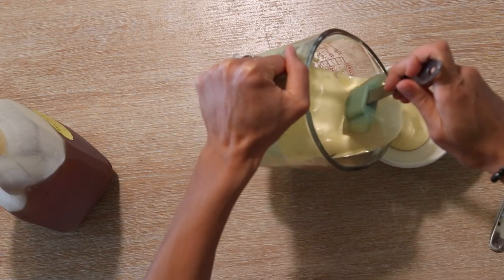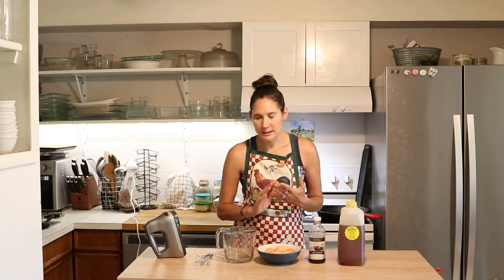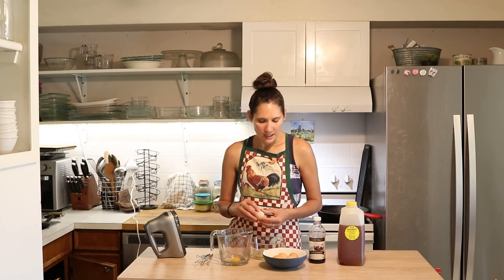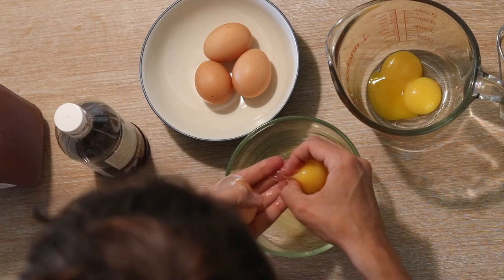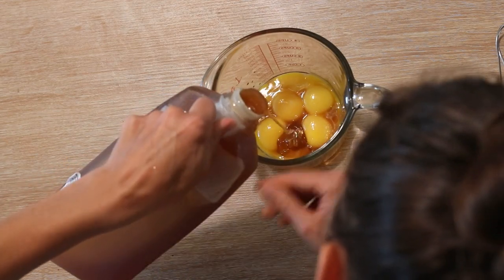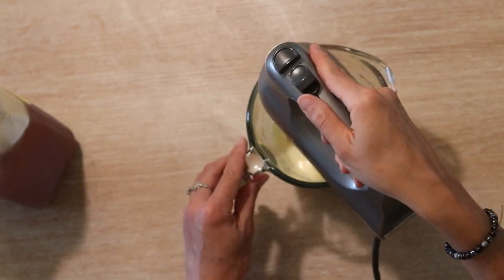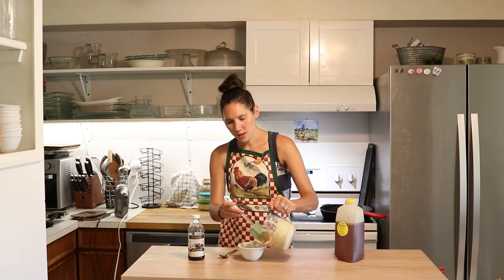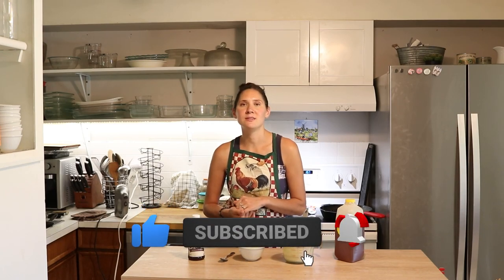Russian Custard Recipe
⬇⬇⬇Click “SHOW MORE“ for more info⬇⬇⬇
Russian custard is the easiest, most nutrient dense treat recipe and you need it in your life!

-Marisa 🐝